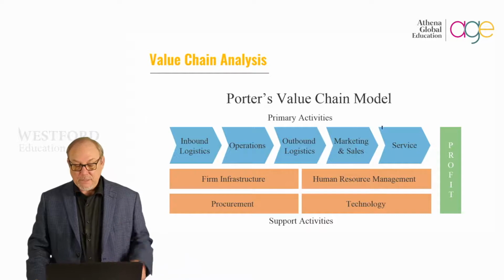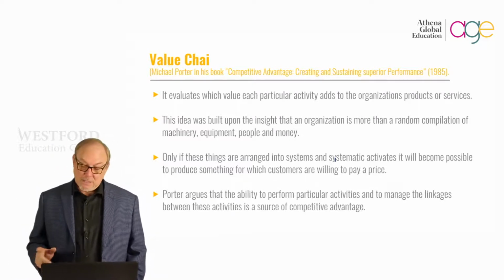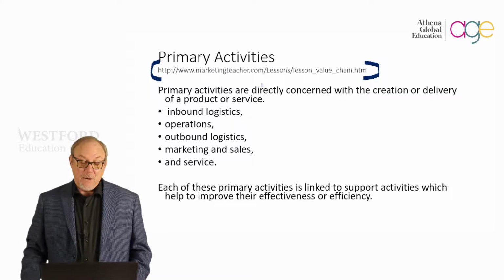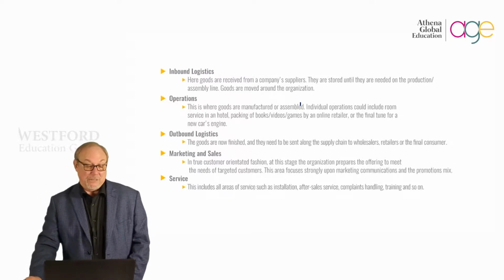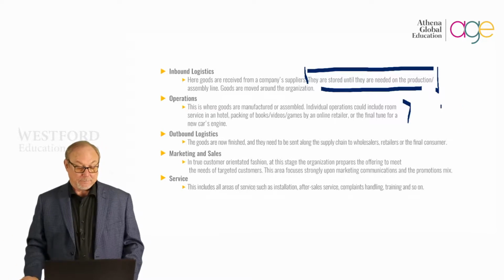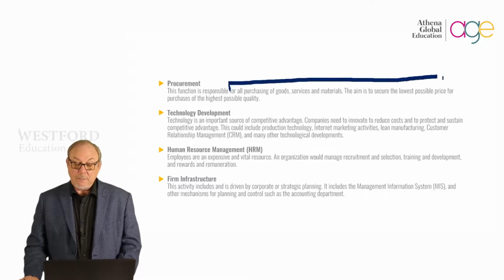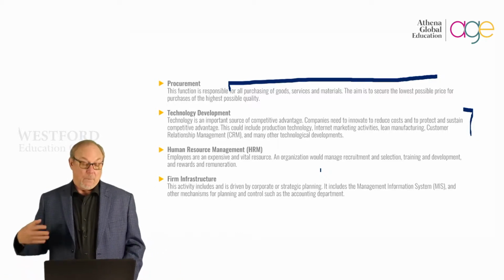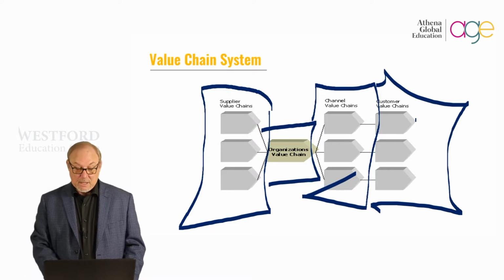Porter's Value Chain Process, Sample MBA Lecture by Dr William Painter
Porter’s Value Chain Process is a Sample MBA Lecture of the module Strategic Management of IMBA offered by Athena Global Education. Porter's Value Chain is a strategic management tool that helps to analyze specific activities through which firms can create value and competitive advantage. The primary activities of porter's value chain include inbound logistics, outbound logistics, operations,  marketing and sales, and service. And the secondary activities are Procurement, Technology development, Human Resource Management and Firm Infrastructure. Starbucks is the best example in successfully  implementing  Porter’s value chain. To learn more topics related to strategy management watch our upcoming videos.

To learn Strategy Management, just take a free short course from our website through link provided below: